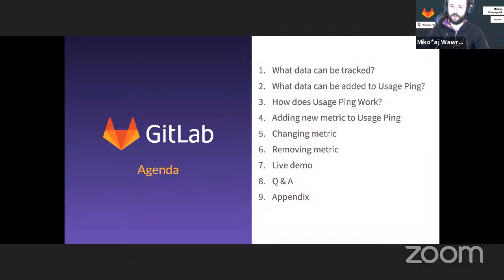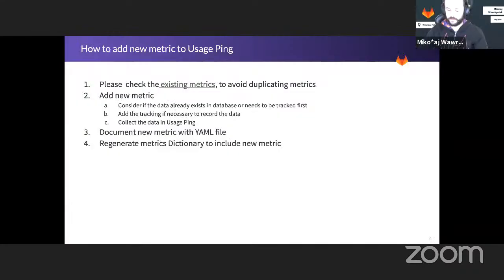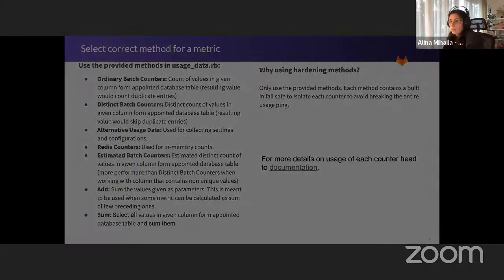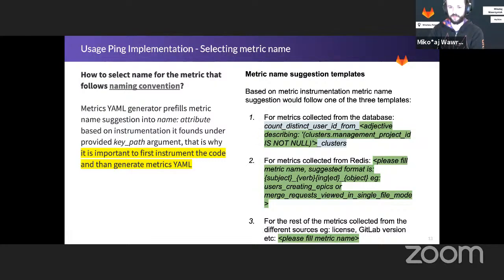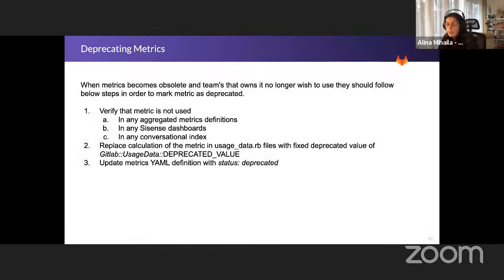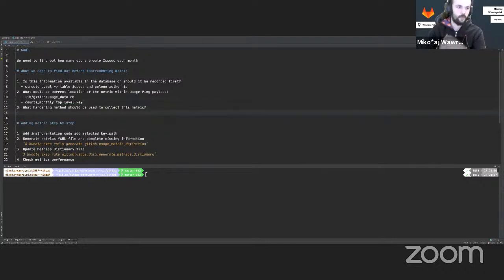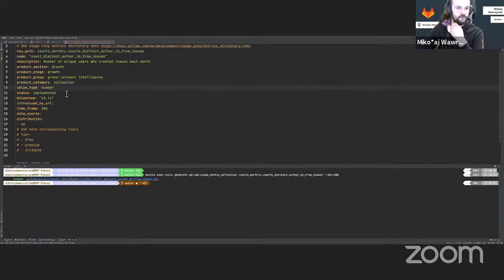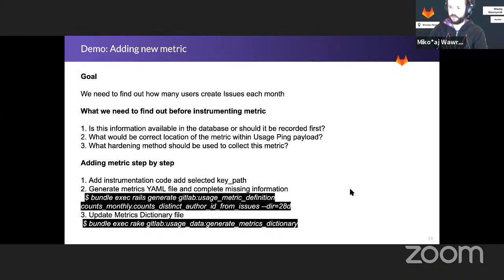[REC] Product Intelligence - Usage Ping Workshop